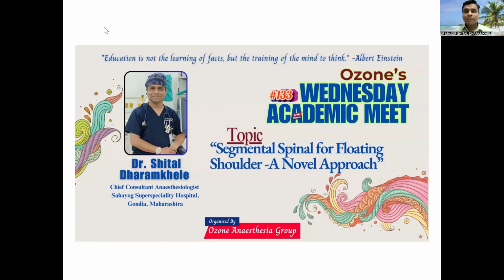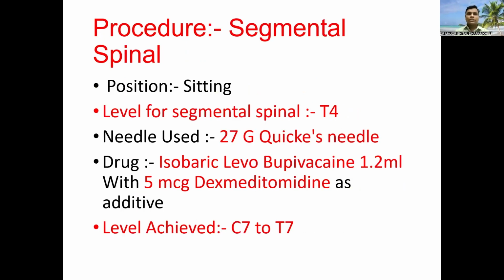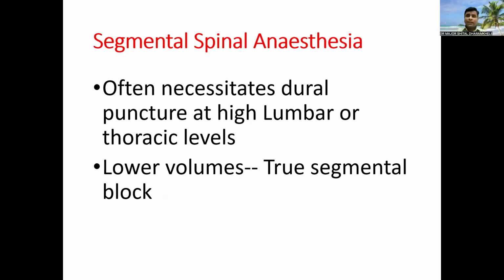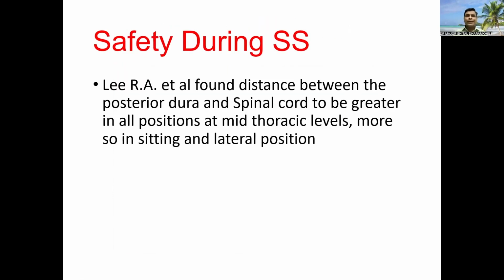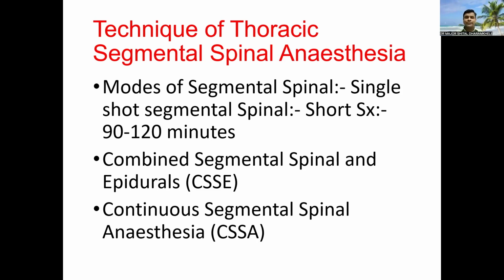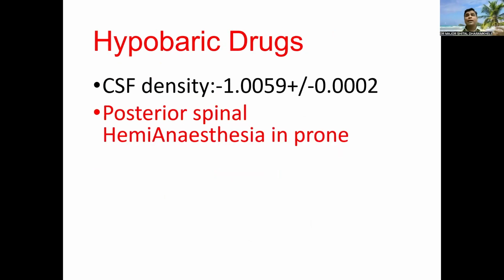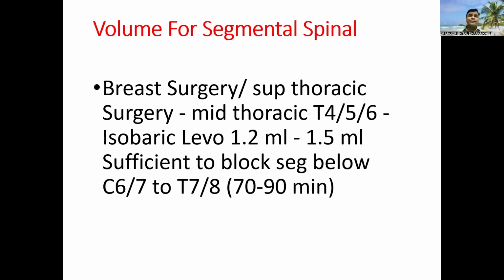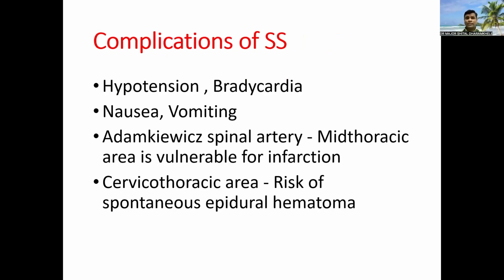Segmental Spinal for Floating Shoulder – A Novel Approach | Dr. Shital Dharamkhele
Welcome to Ozone Learning Academy! 🎓 This week, we bring you an innovative and insightful talk by Dr. Shital Dharamkhele, an eminent anesthesiologist from Sahyog Superspeciality Hospital, Gondia. This session was part of the 133rd consecutive academic meeting conducted by the Ozone Anaesthesia Group.

📢 What You’ll Learn in This Talk:
✅ A unique case study – Using Segmental Spinal Anaesthesia for a Floating Shoulder instead of conventional General Anaesthesia
✅ Postoperative Benefits – How this approach resulted in 36 hours of pain-free recovery
✅ Deep Dive into Segmental Spinal Anaesthesia:
   - What is Segmental Spinal?
   - Drugs used and the impact of baricity
   - Role of additives for better efficacy
   - Understanding dermatomes for accurate spinal level selection
   - Safety and efficacy of segmental spinal
   - Surgeries suitable for segmental spinal anaesthesia

This is a must-watch talk for anesthesiologists and medical professionals looking to explore newer techniques for improving patient care and postoperative pain management. 🚀

📌 Don’t forget to:
🔄 Share this talk with fellow anesthesiologists & surgeons!

📢 Follow us for More Insightful Talks!

Credits
Video Editing- Dr. Sujitkumar Khade/Vipul Tribhuvan